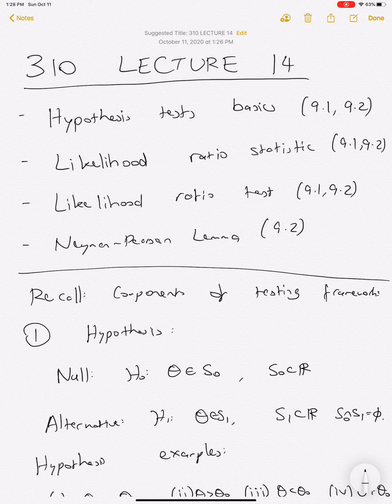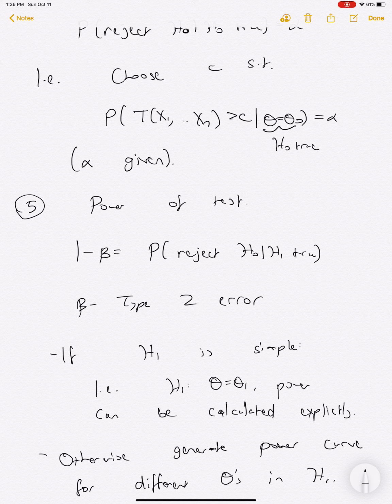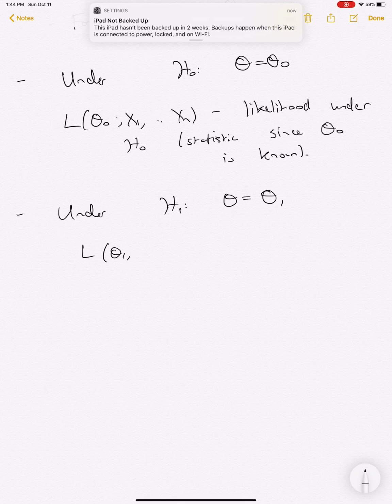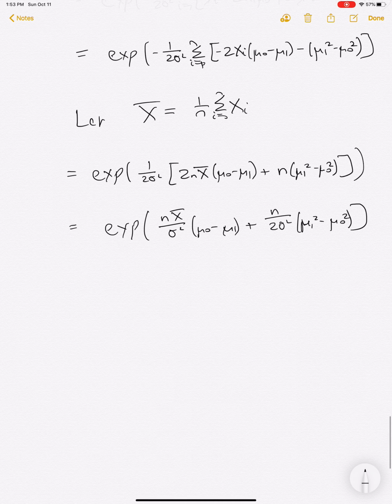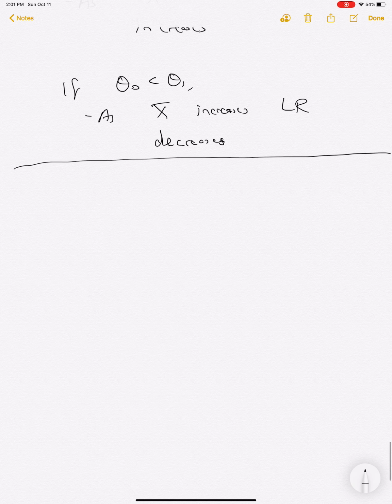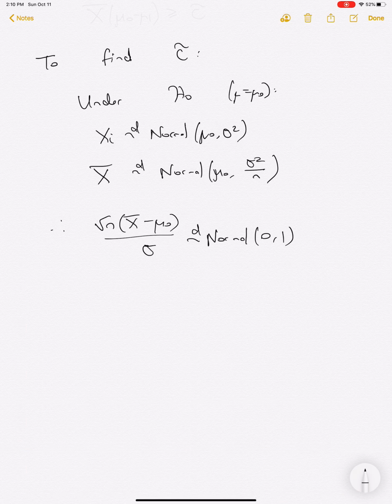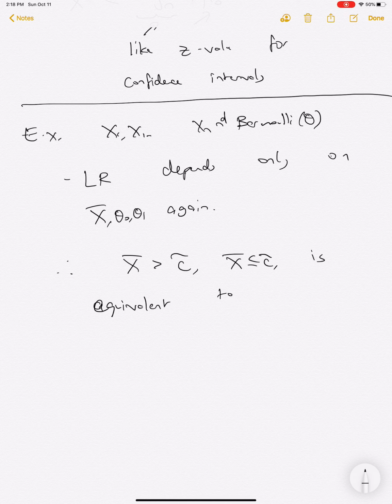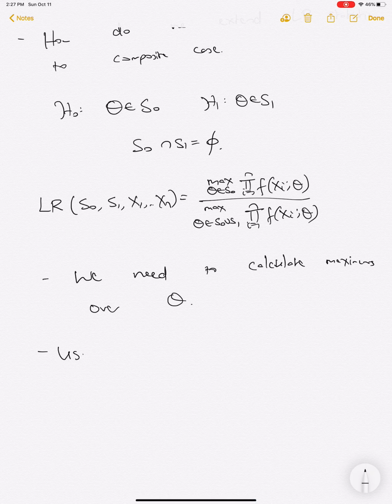310 Lecture 14